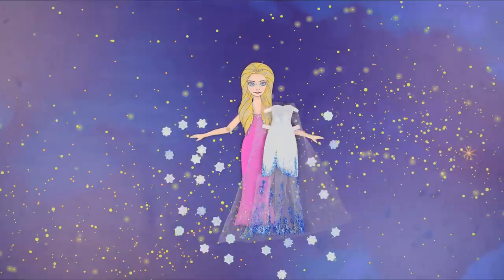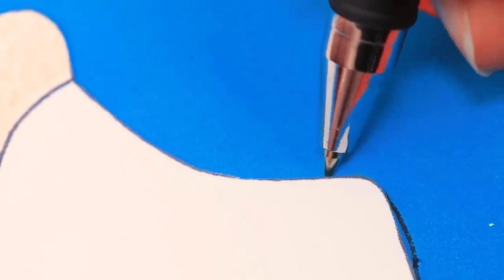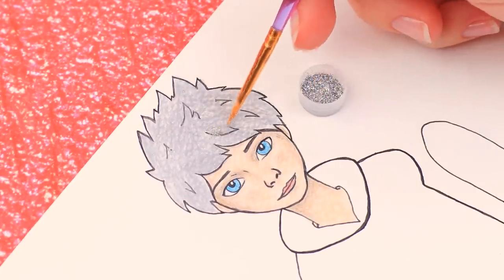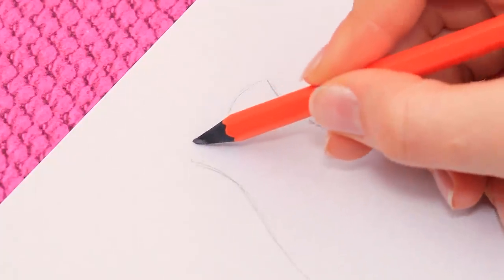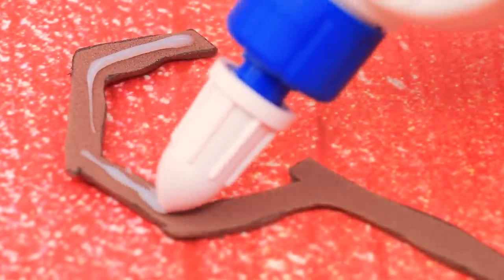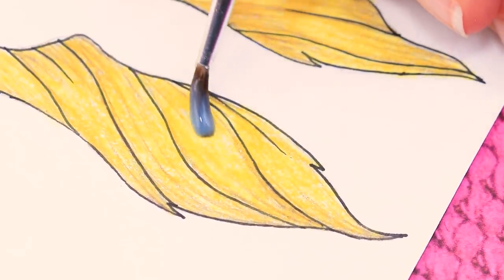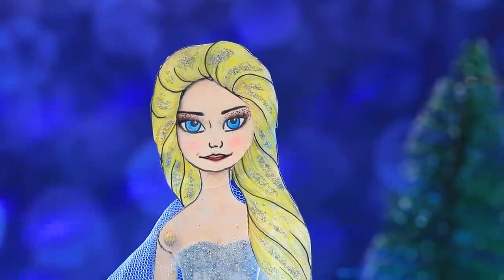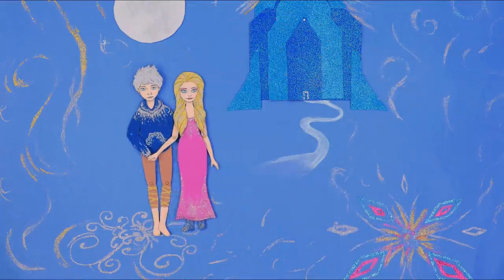15 DIY Frozen Paper Dolls Hacks and Crafts / Elsa and Jack Frost Story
Create a new fairy tale about your favorite characters using paper dolls. Rather, watch cool ideas on our channel.

• White cardboard
• Regular pencil
• Gel ink pen
• Hot glue gun
• Silver and pink glitter glue
• Scissors
• White glue
• Brush
• Silver and blue loose glitter
• Colored pencils
• Blue, beige, brown, and ink foam sheet
• Awl
• Light beige acrylic paint
• Small rhinestones
• Brass fasteners
• Gold wired ribbon
• White tulle
• Textured foam paper
• Brown felt
• Satin ribbon